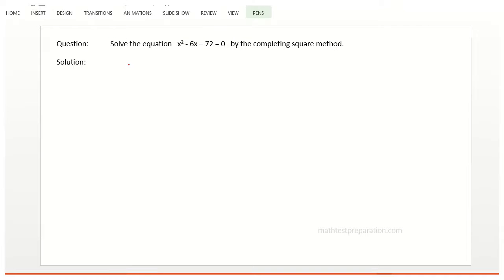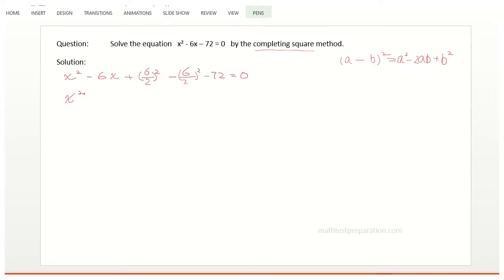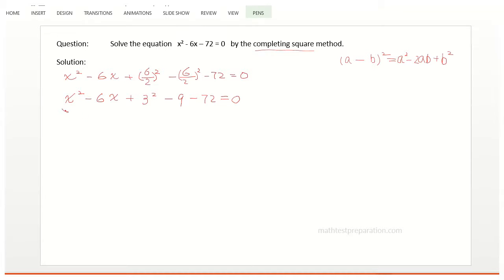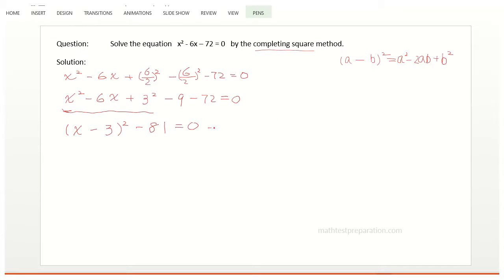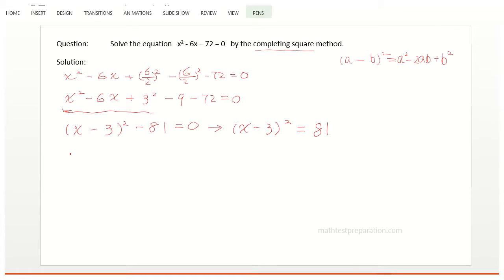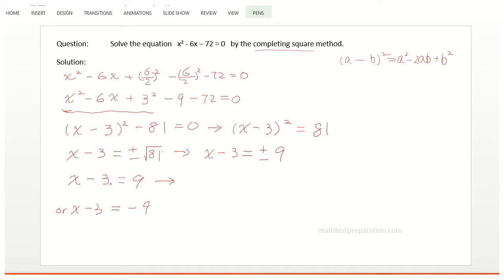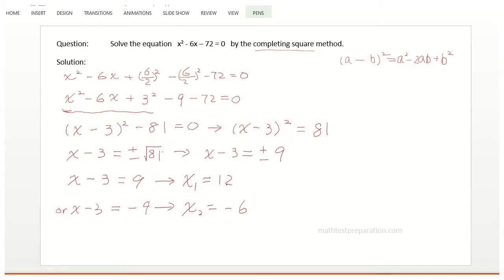How to solve a quadratic equation by the completing square method?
This lesson is to help a high school student to understand how to solve a quadratic equation by the completing square method. Understand how to use the perfect square formula. Understand how to reduce the second degree of a variable into one degree. Understand how to solve an one degree equation. Understand how to verify the two solutions. The best result is doing the example yourself. The more you practice, the more you understand. More examples can be found in Do each example your-self, you will get deep understand the concept in this topic. Having a good understand in mathematics will help graduate from college no more than four years. Mathematics can be self-learning. Set a goal, making progress each day to build your confidence, working for your future!